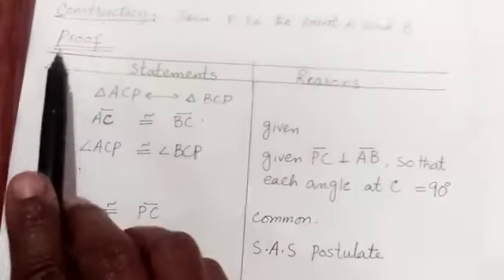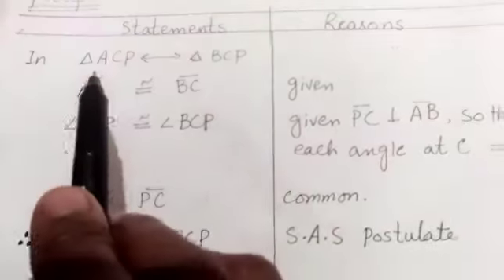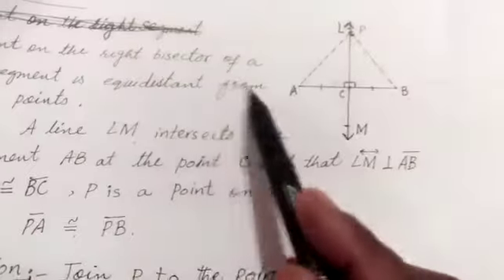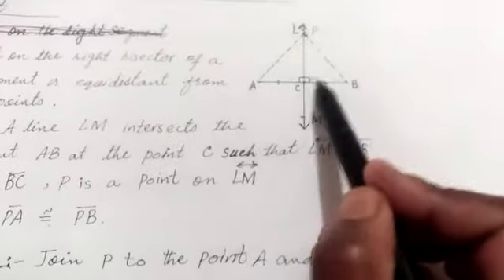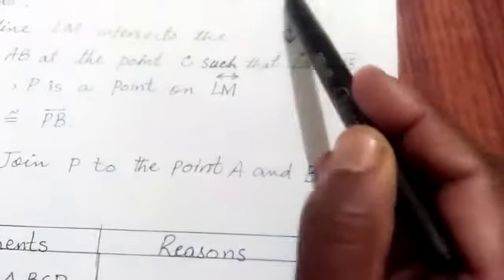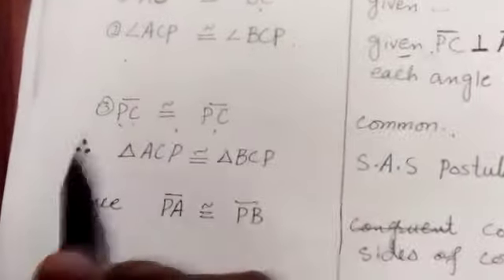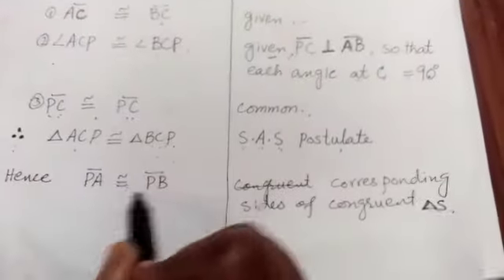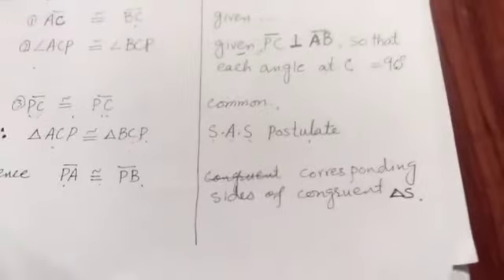Math 9 / Unit 12/part 2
Students will be able to learn about :
1.Traingles and its properties.
2.Theorems of triangles
3.Line bisectors